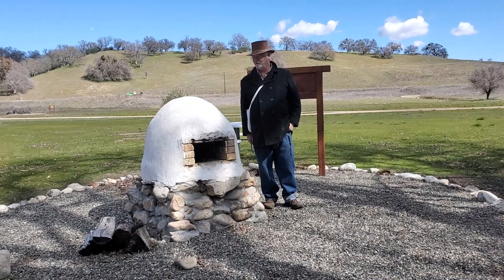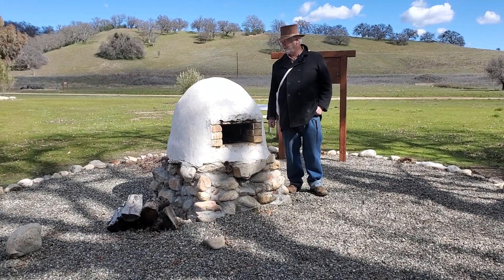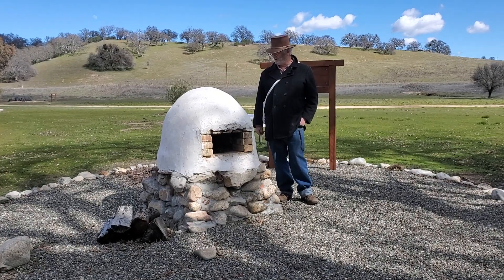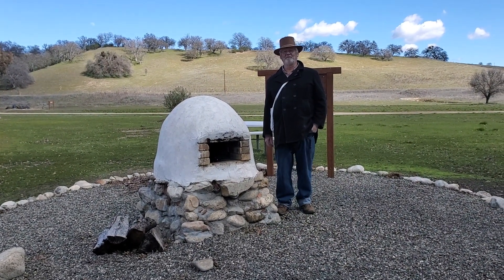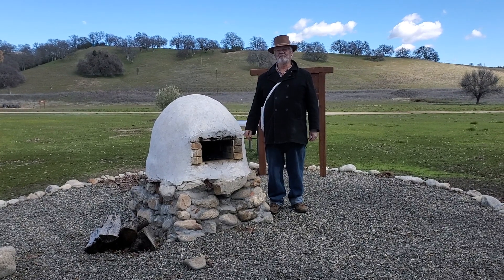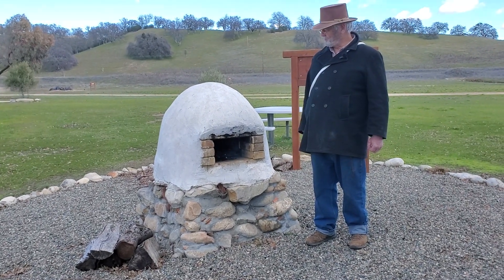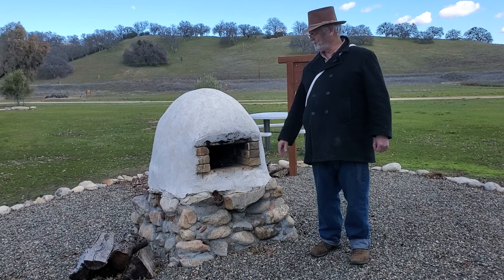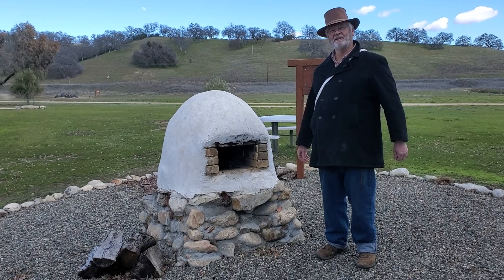Horno at Mission San Antonio & Friends of Historic San Antonio Mission | California Traditions 0031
Welcome to Californio Traditions, located in the historic mission town of San Juan Bautista, California.
Join John, Joe and friends as we explore the culture of early Alta California.
Today John discusses the horno we built for Mission San Antonio de Padua in Southern Monterey County in California.